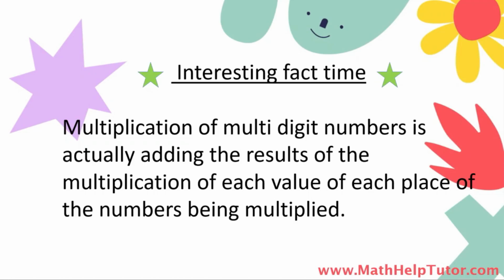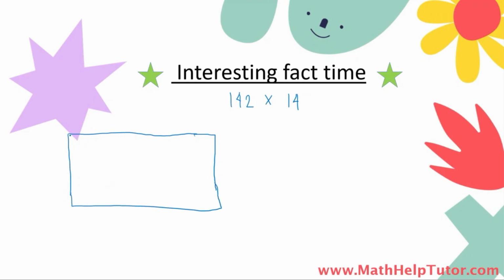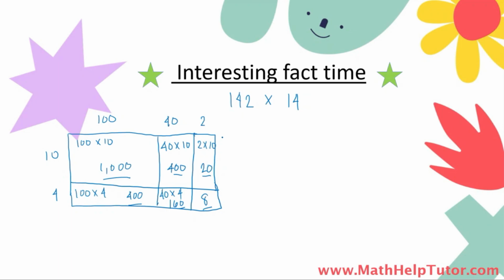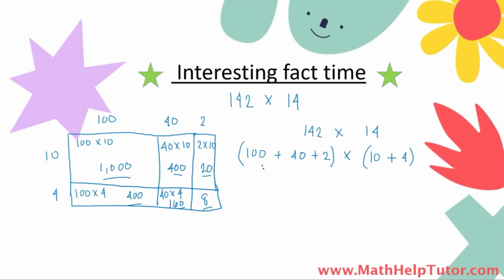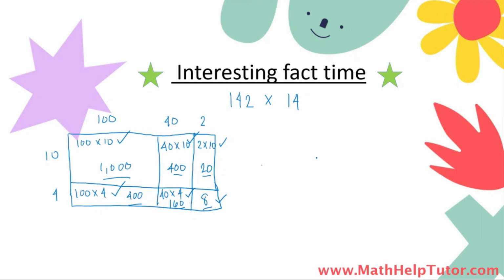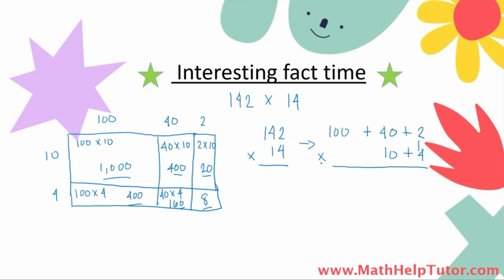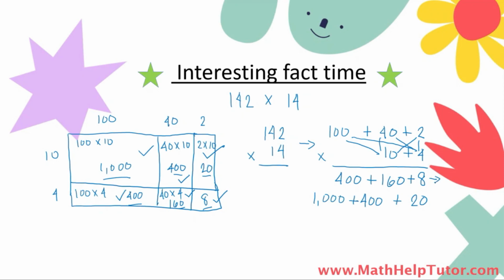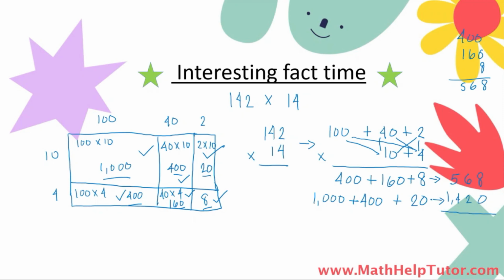Interesting Multiplication Facts: Distributing the Place Values of Each Number (Lesson 3 of 4)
Hi there!
This video series will teach you how to multiply numbers using a basic technique known as the grid method. The lesson is the fourth topic in a series of topics that discusses the different ways to visualize the multiplication of whole numbers. This lesson is meant to introduce you to multiplication using the method known as the standard algorithm or long multiplication.
The discussion starts with a side-by-side comparison of the area method and the grid method when multiplying with two-digit multipliers. It will then focus on just using the grid method to multiply with a two-digit multiplier. Next, the lesson provides an introduction to the standard algorithm by showing that the grid method is simply done by multiplying the values of each place of a number by those of the other number. A lesson review is then provided at the end of the video.